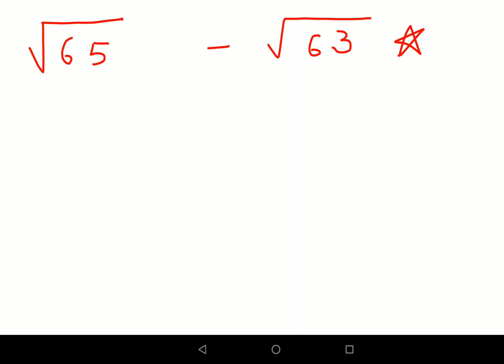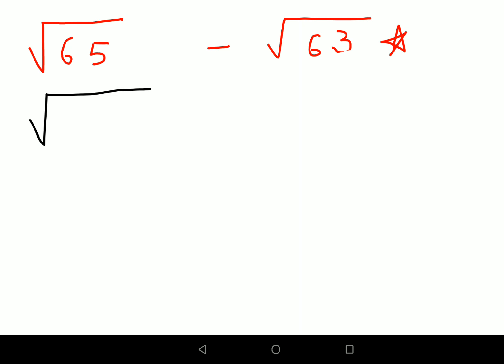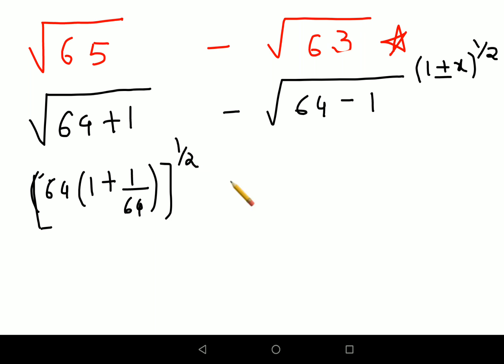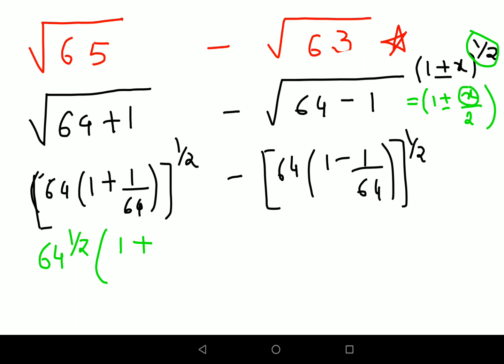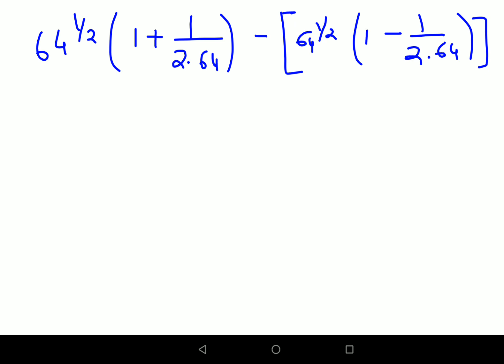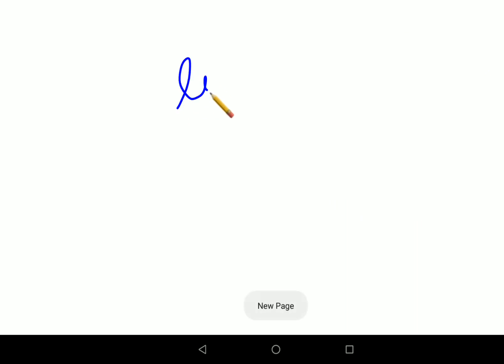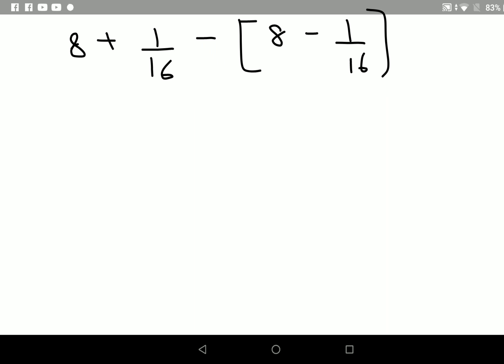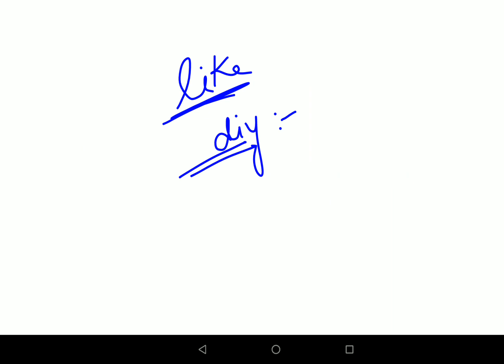√65 - √64 = ? 99.99% failed to do it without a calculator!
Only a Genius can do it without a calculator!

Hello everyone, this video shows a shortcut to find square root of any imperfect square in secs.

square root of imperfect square
square root of non perfect square
square root of imperfect squares by long division
square root of non perfect square by long division method
square root of not perfect square
square root of non perfect square vedic maths
square root of non perfect squares by division method
square root of non perfect squares by prime factorization method
square root of non perfect squares tricks
square root of non perfect squares by dear sir
square root of non perfect squares class 8
square root of non perfect squares malayalam
square root of non perfect squares tamil
square root of imperfect square by long division method
how to take out square root of imperfect square
how to find the square root of imperfect square